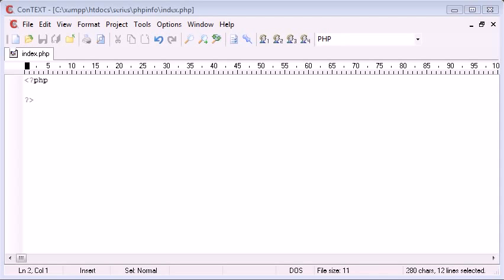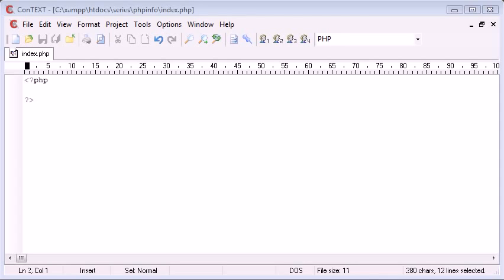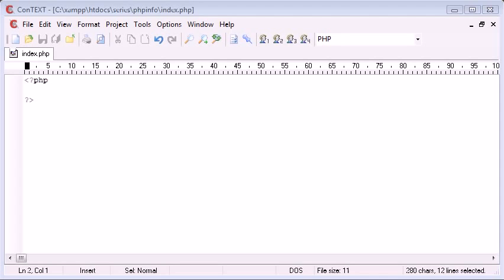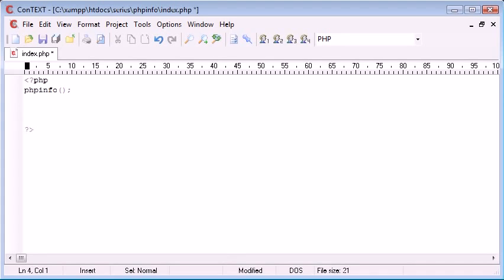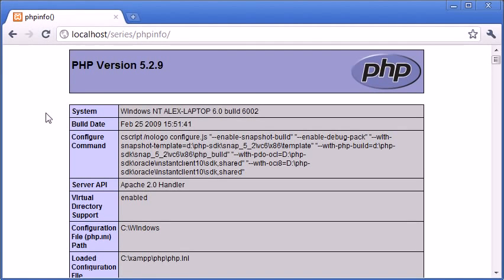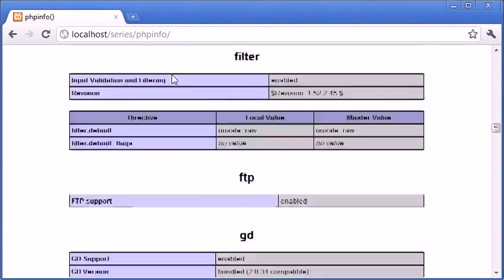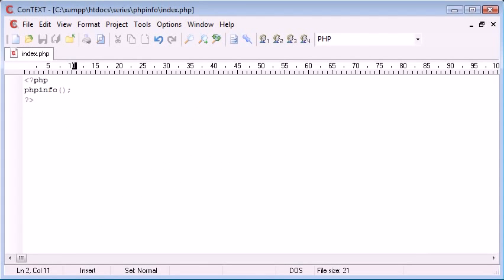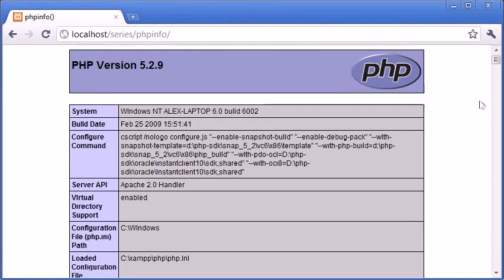Beginner PHP Tutorial 6 The phpinfo Function flv